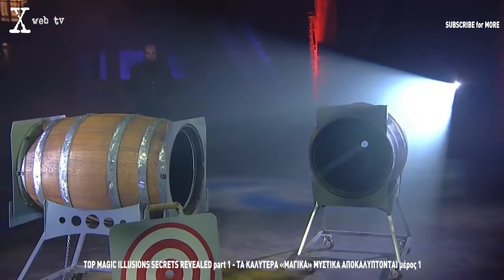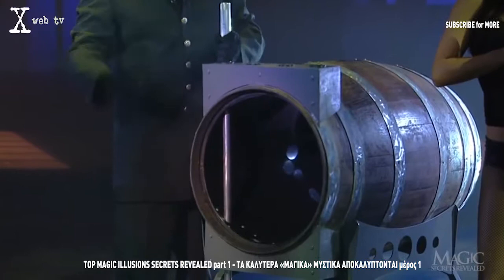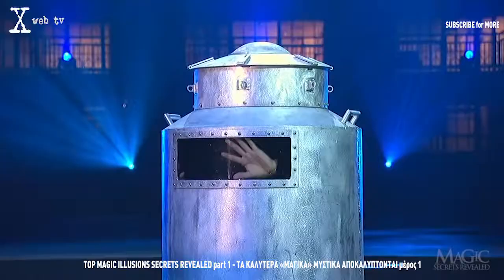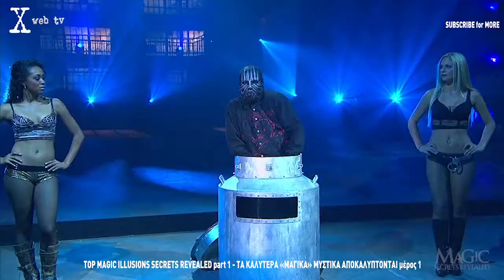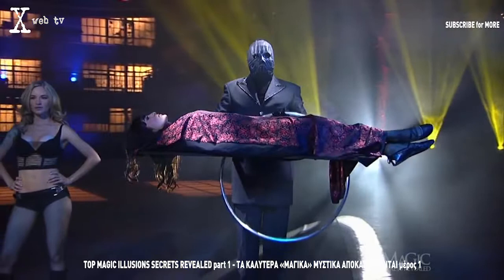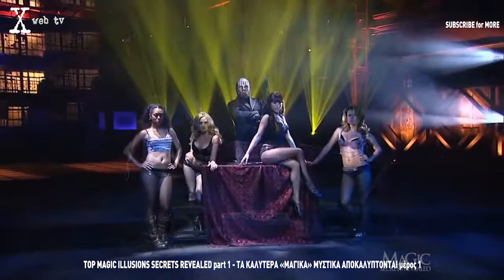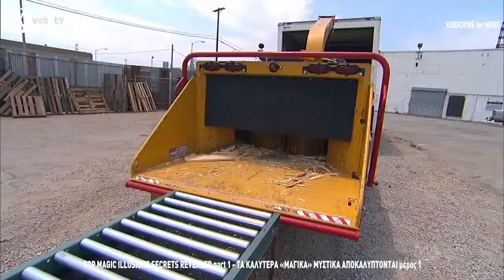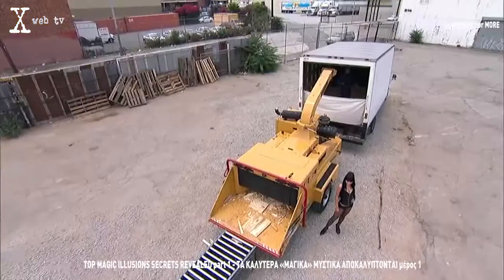TOP MAGIC ILLUSIONS SECRETS REVEALED part 1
TOP MAGIC ILLUSIONS SECRETS REVEALED part 1 - ΤΑ ΚΑΛΥΤΕΡΑ «ΜΑΓΙΚΑ» ΜΥΣΤΙΚΑ ΑΠΟΚΑΛΥΠΤΟΝΤΑΙ μέρος 1

From the TV SHOW "Magic's biggest secrets finally revealed"

1) HOUDINI'S _EYE OF THE NEEDLE_ ILLUSION REVEALED!
2) HOW TO PERFORM HOUDINI'S MILK CAN ESCAPE!
3) FLOATING IN MID-AIR-- NO STRINGS ATTACHED!
4) HAPPY HALLOWEEN! BEWARE OF THE BED OF SPIKES!
5) MAGICIAN PULVERIZED BY WOOD CHIPPER-- HOW CAN HE SURVIVE